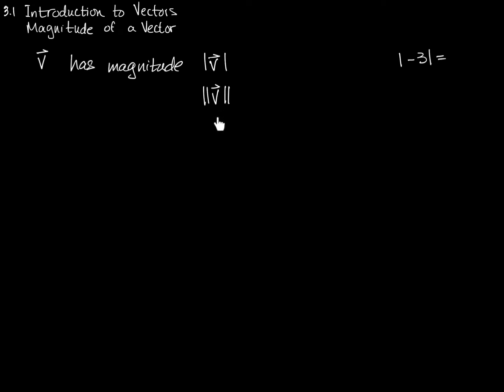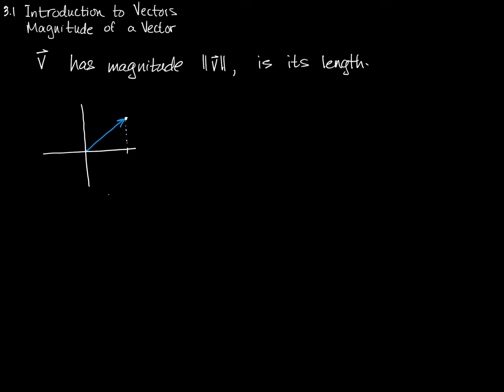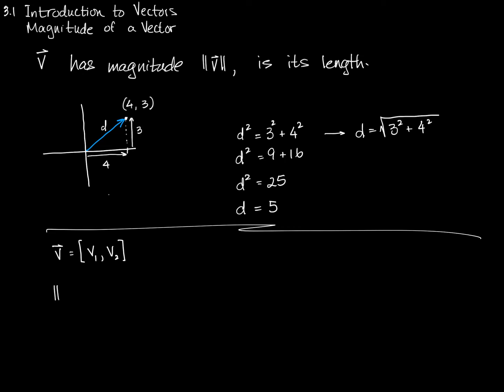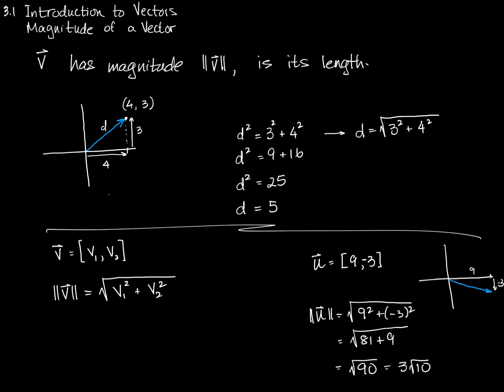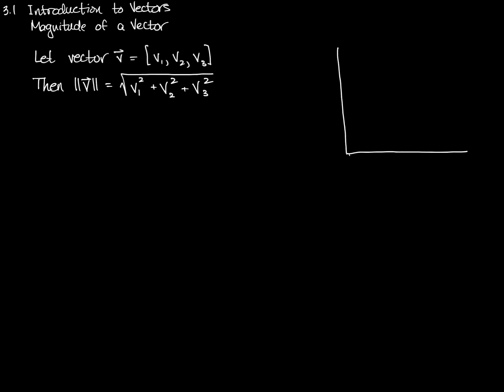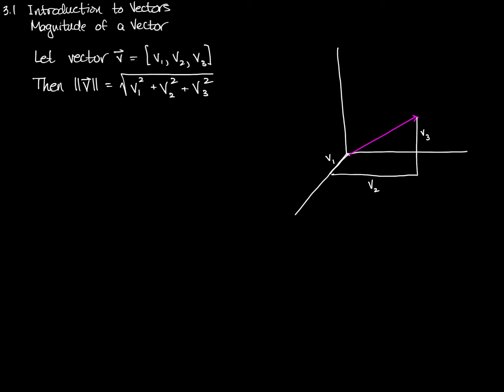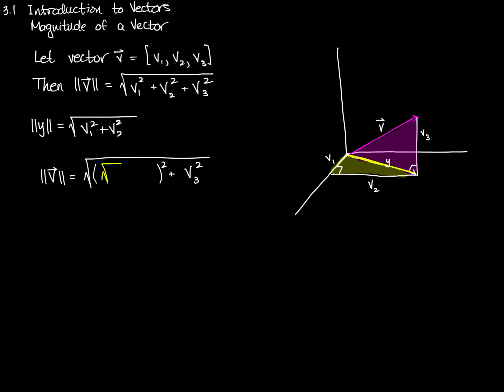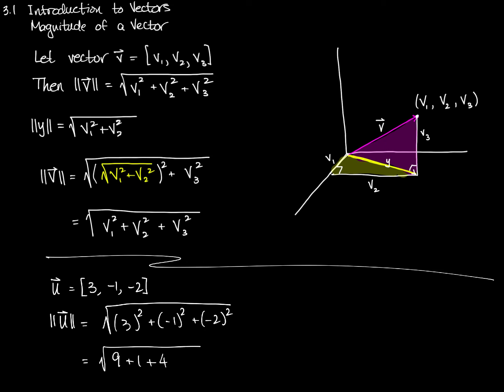Magnitude of a Vector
The magnitude of a vector is just its length. In this video we'll learn how to find the magnitude of vectors in 2D and in 3D, as well as where the formulas come from.